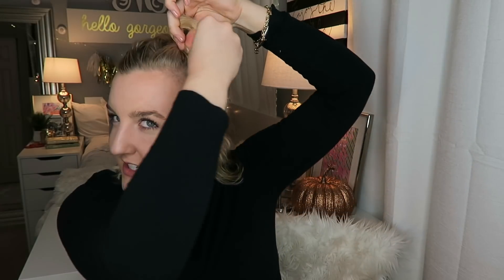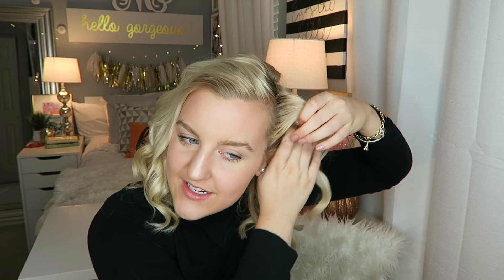MY EVERYDAY BEACHY WAVES FOR SHORT HAIR: HOW I CURL MY HAIR || Kellyprepster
I seriously LOVEEE having short hair ( & how my hair holds the curls again!!) I hope y'all enjoy this video, you have been requesting it like crazy!